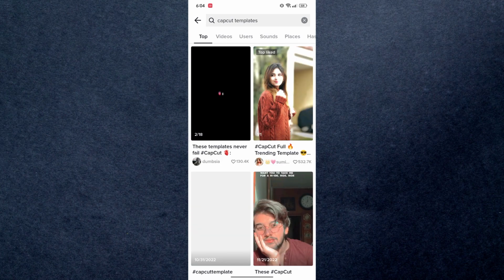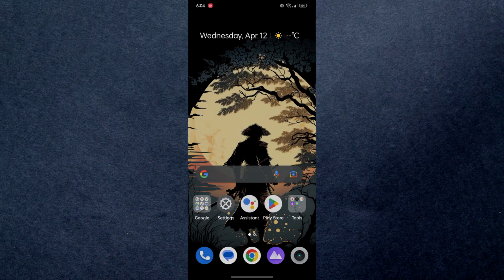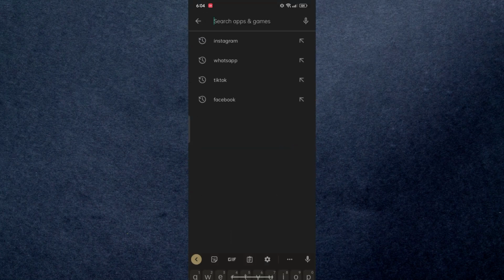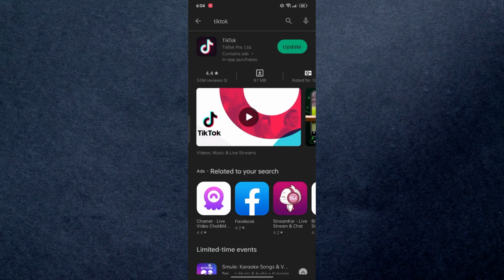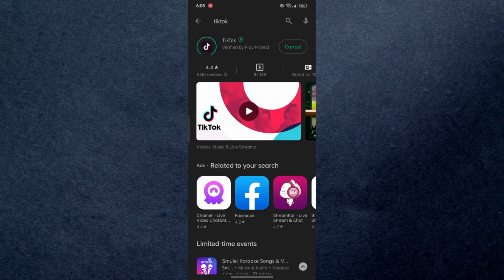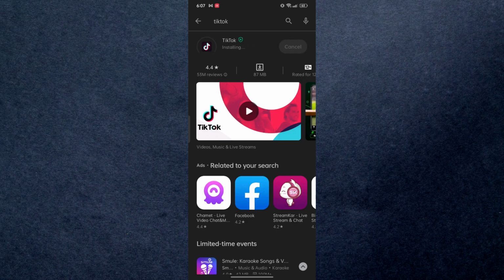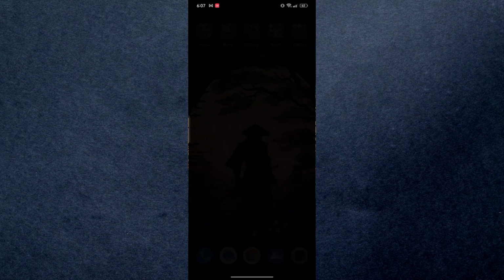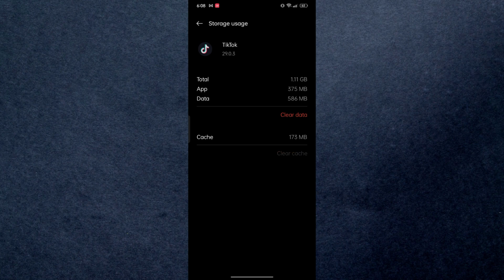How To Fix Search Bar On TikTok | Can't Search On TikTok | 2023 Full Guide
How To Fix Search Bar On TikTok

In this video I'll show you how to fix search bar problem on TikTok. The method is very simple and clearly described in the video. Follow all of the steps & fix TikTok search option.